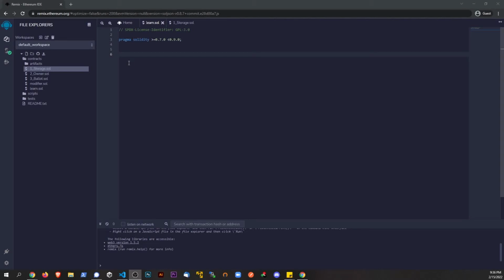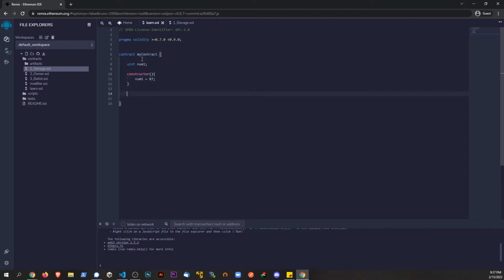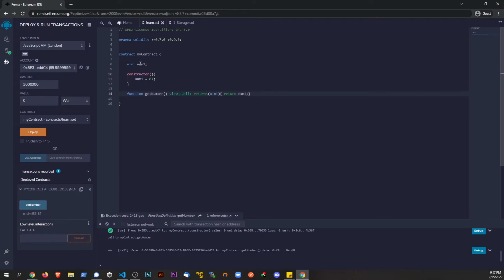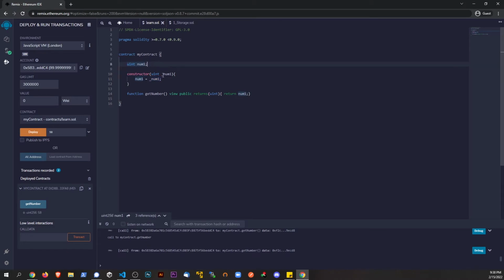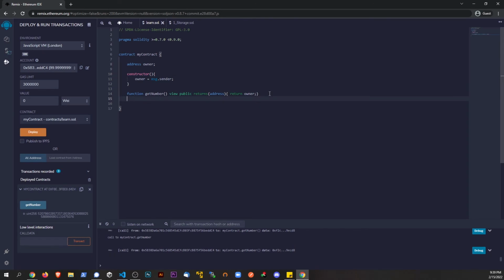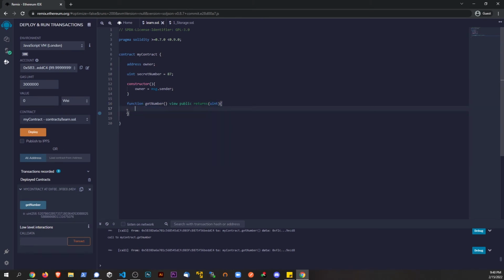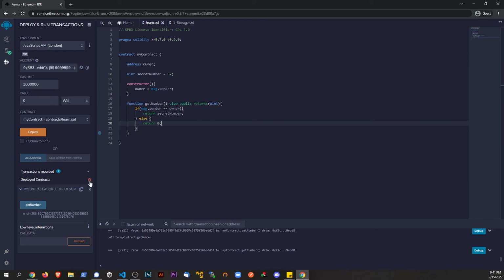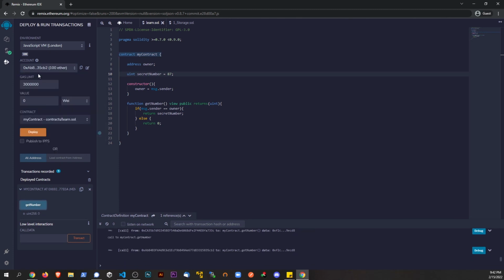Solidity Constructor Functions Explained! Learn Solidity Smart Contracts Blockchain Dev- ZDev-9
Other Courses:
Udemy Courses: